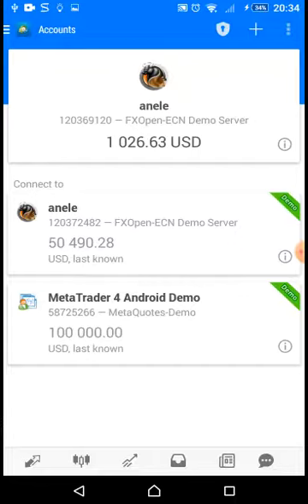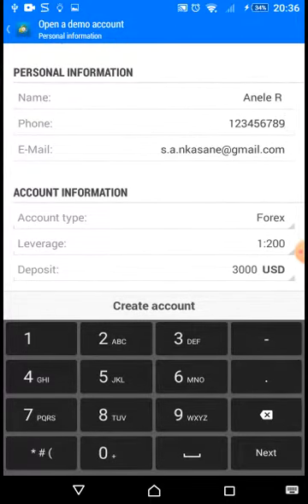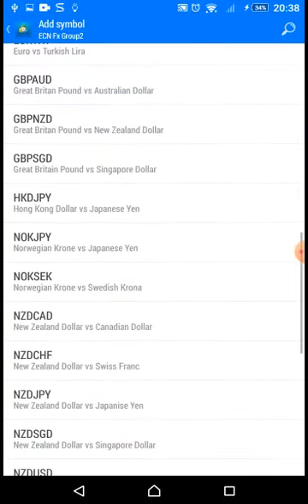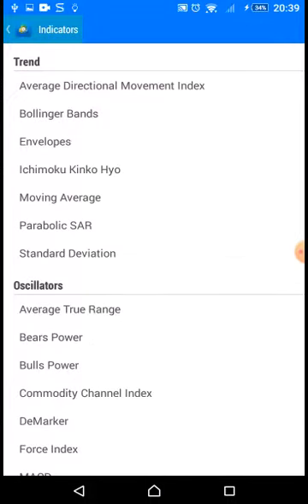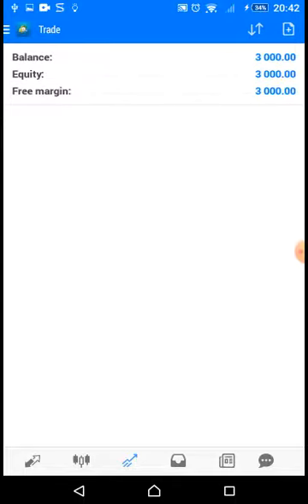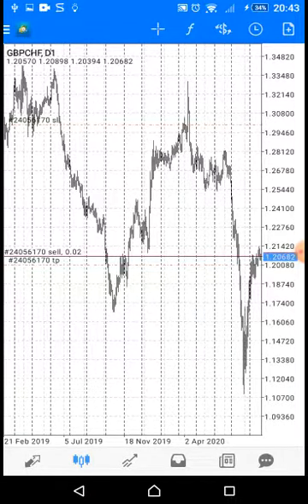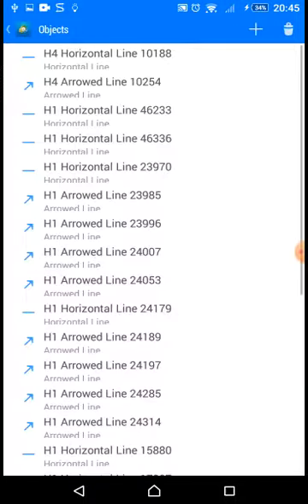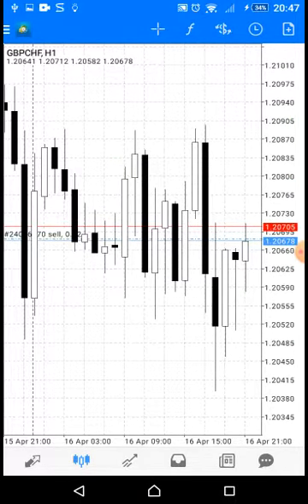How To Trade On Your Phone Using Metatrader4 (forex beginners guide)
In this video I show you how to use the mobile version on mt4.I show you how to place a trade deposit funds in your practice account and add a few things in your chart.
The very first step is to download the platform on the play/app store by searching meta trader 4 .

how to trade nasdaq100
free nasdaq strategy
nasdaq100
nasdaq100 strategy
nasdaq 100 trading
scalping nasdaq100